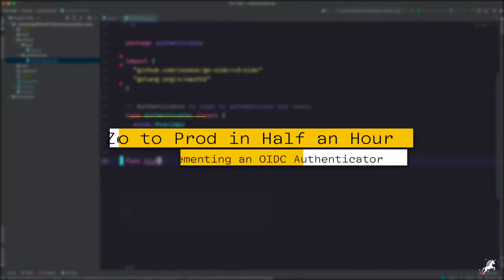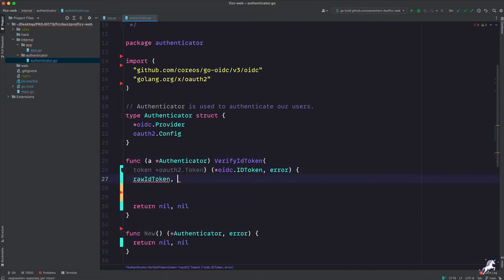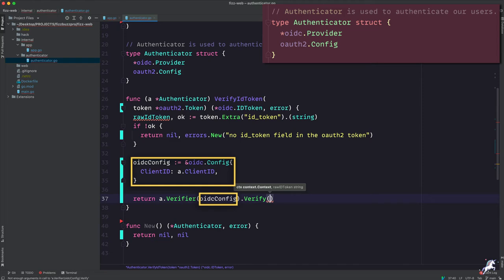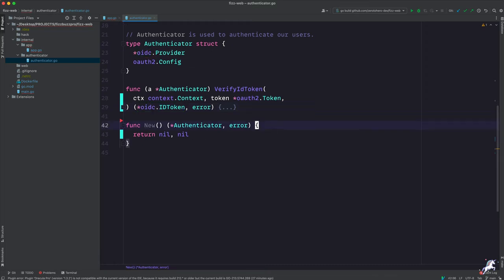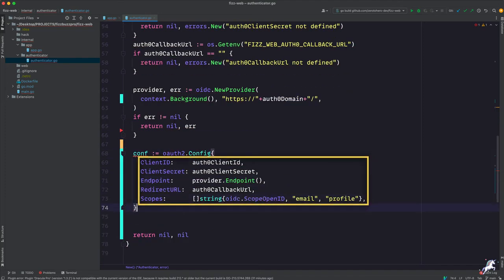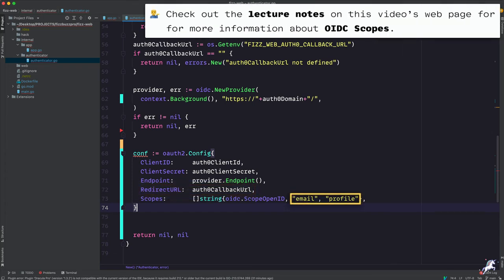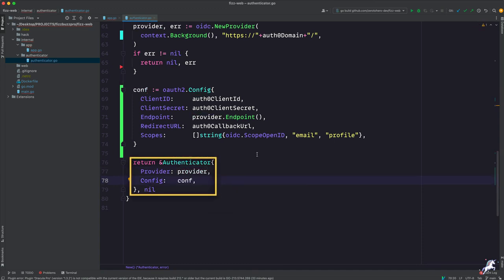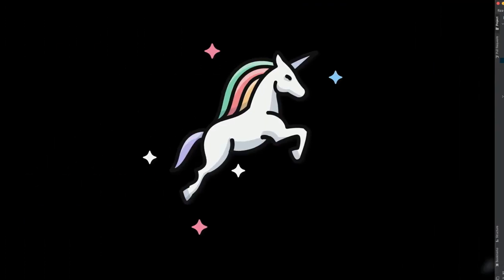Zero to Prod in Half an Hour Part 5 — Implementing an OIDC Authenticator